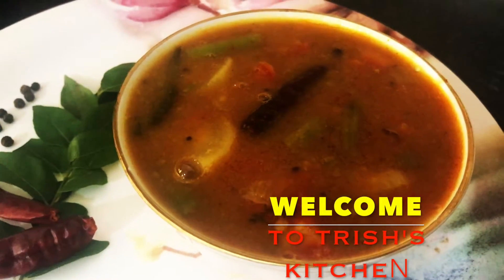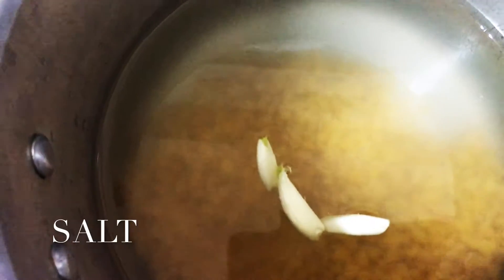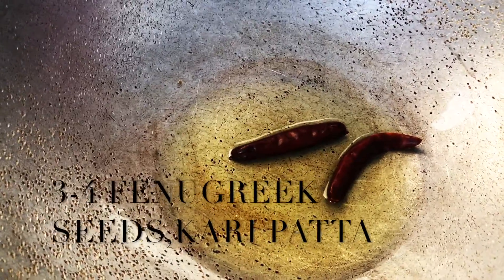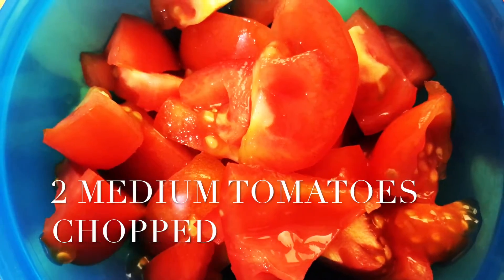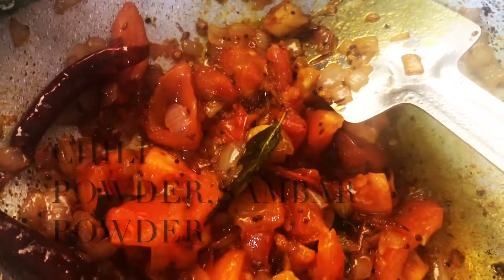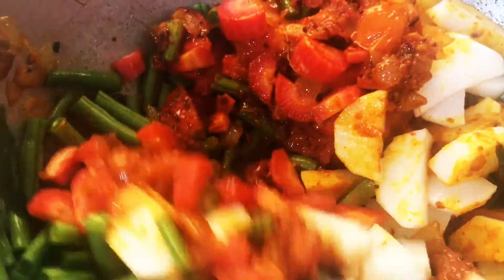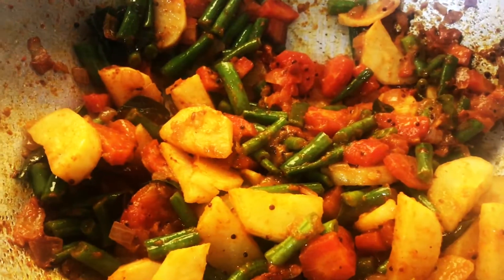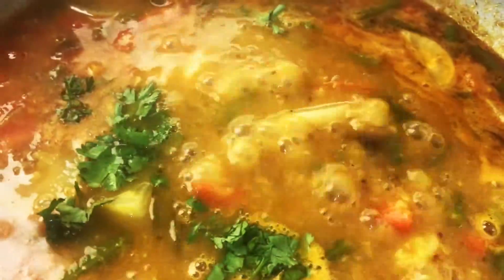Sambar Recipe|Vegetable Sambar Recipe|How to make Sambar By Trish Kitchen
Sambar, south indian dish, sambar recipe, sambar recipe in hindi, sambar banane ka tarika, sambar ghar par kaise banayein, ghar par sambar banane ki recipe, how to make sambar, easy method of sambar
Vegatable Sambar or Sabhar a very famous and delicious south Indian recipe need no introduction.I m sharing with you all a very easy and delicious way of making south Indian style sambar.  click the channel link for more recipes